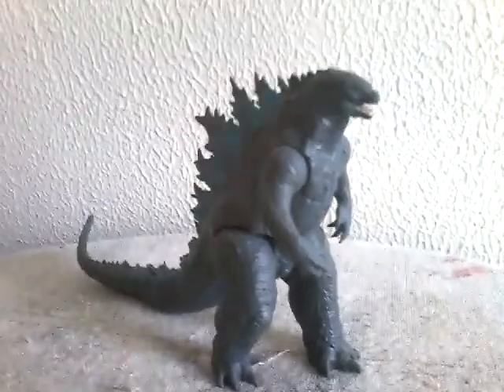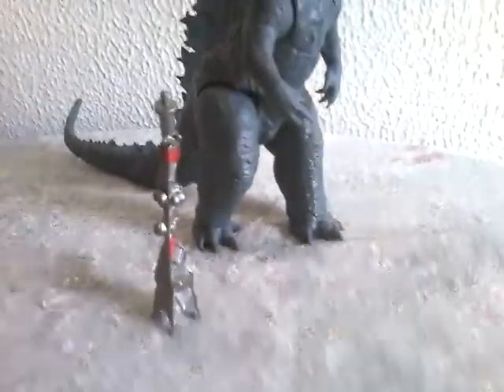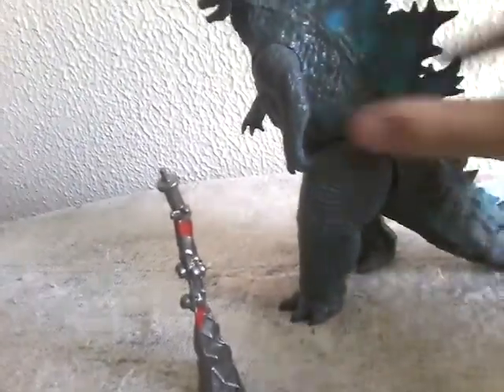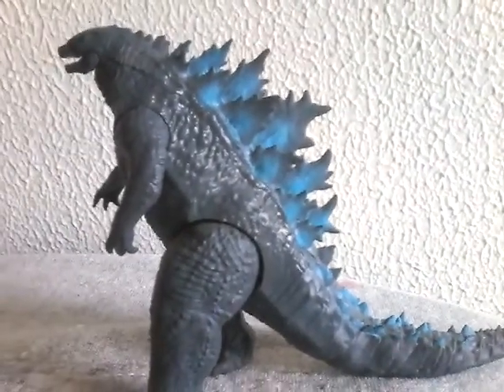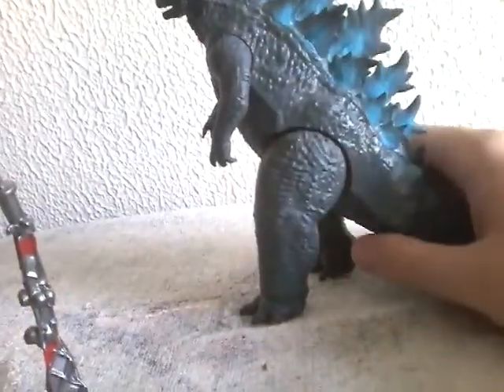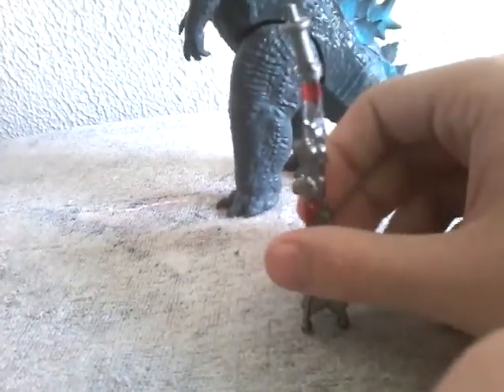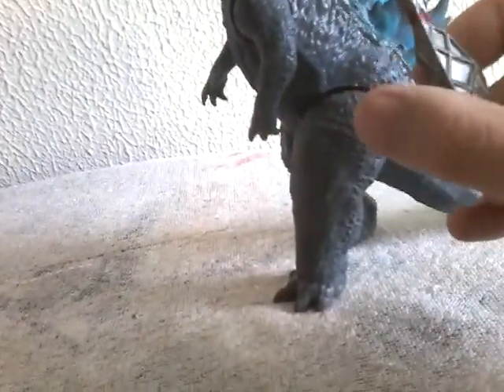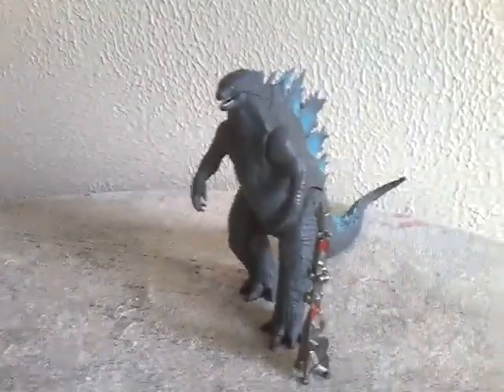My review of the playmates Godzilla with radio tower